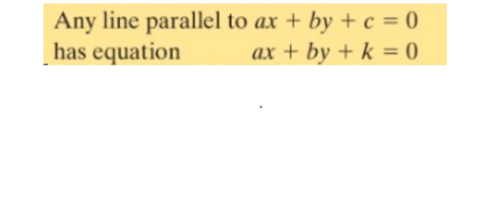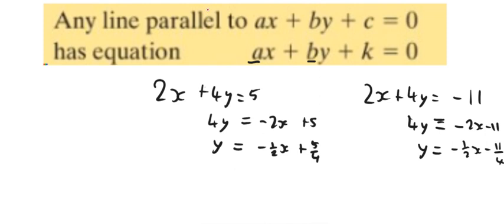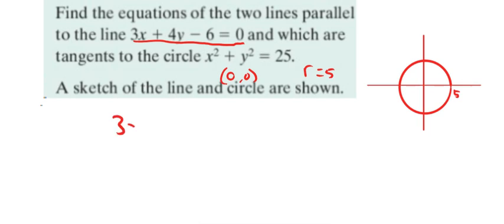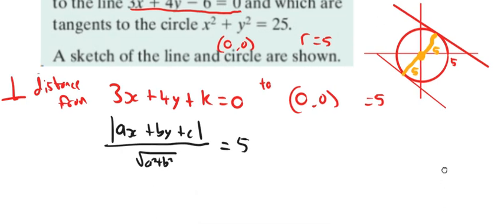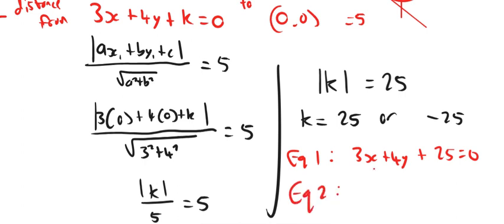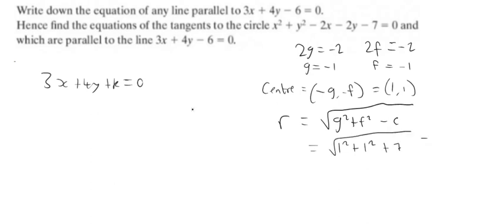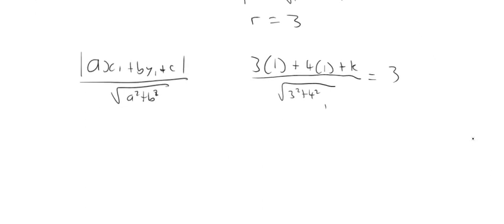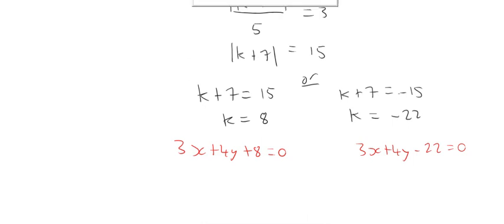Parallel Tangents to a Line on a Circle